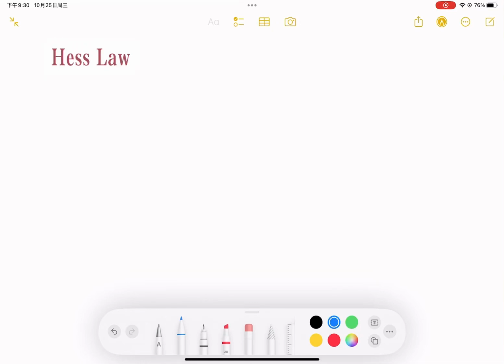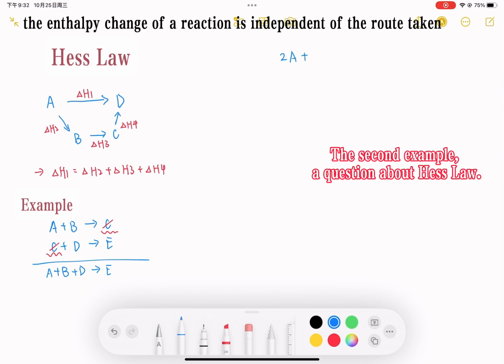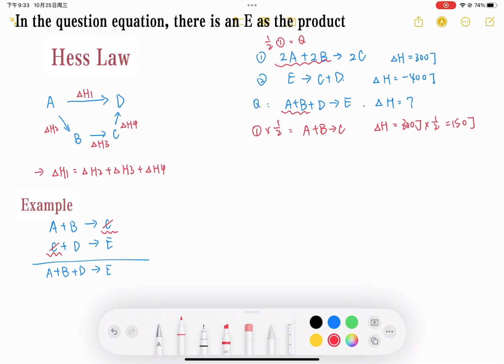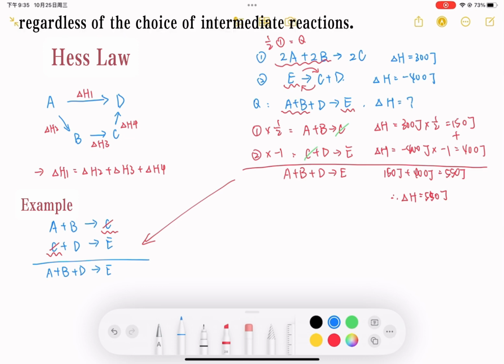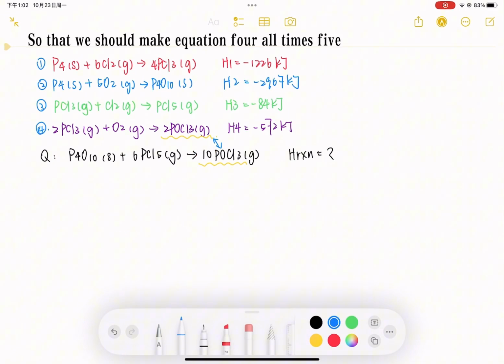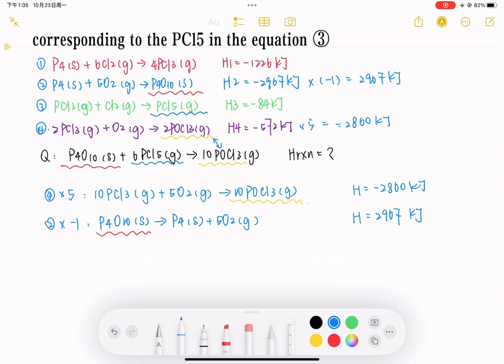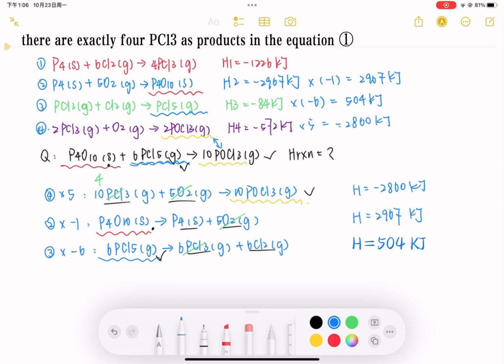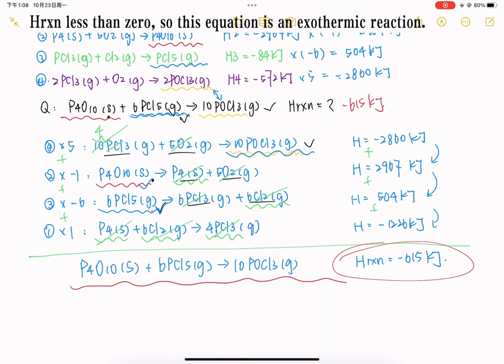Assignment 2 Unit3 Hess Law